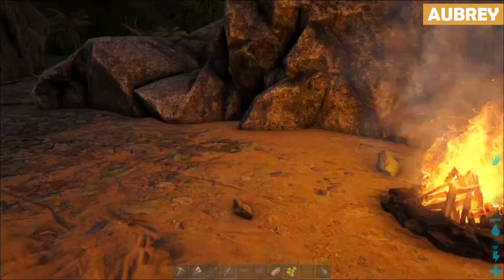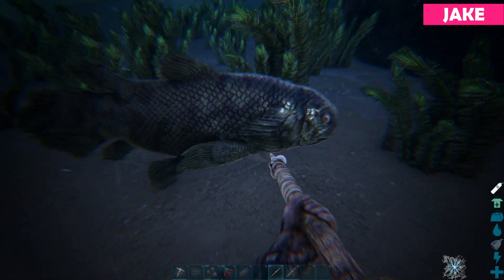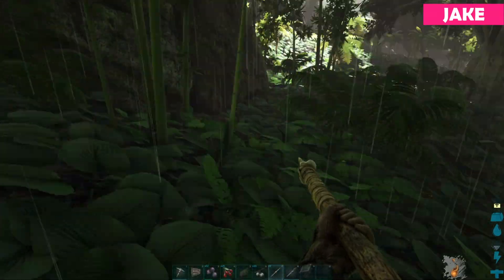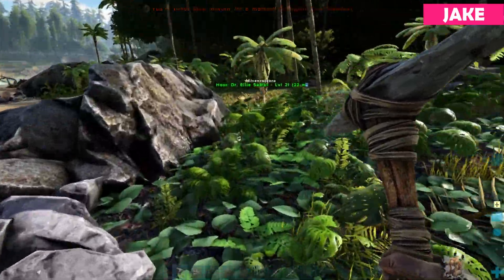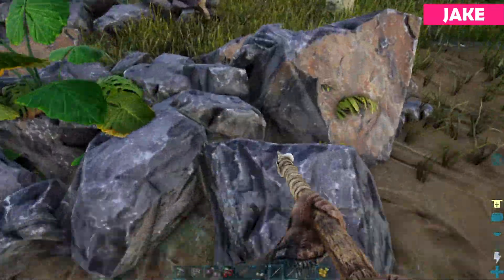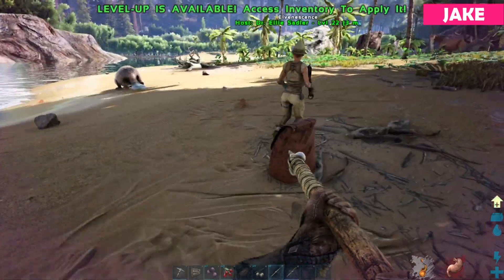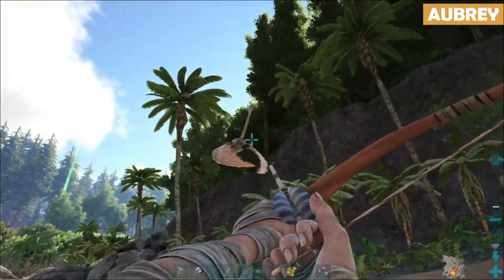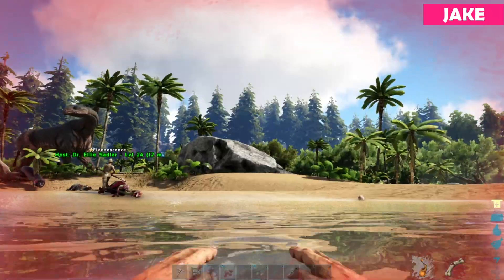Palaeontologists Play: ARK - Walking with Dinosaurs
Welcome back to Palaeontologists react to ARK: Survival Evolved! In this episode, we leave the comfort of our thatch box and venture into unknown lands!

Developer: Studio Wildcard
Genre: Survival Adventure
Platform: PC 🖥️

Hosts: Aubrey Roberts & Jake Atterby

Cost: 💰💰💰💰
Accuracy: 🔬🔬
Enjoyment: ❤️🧡💛